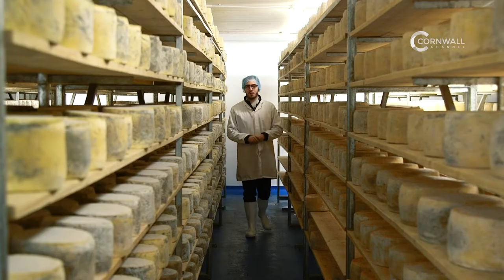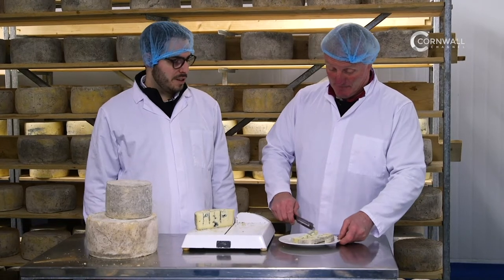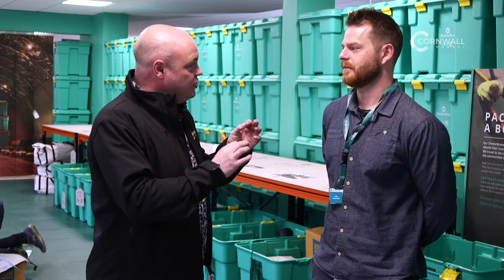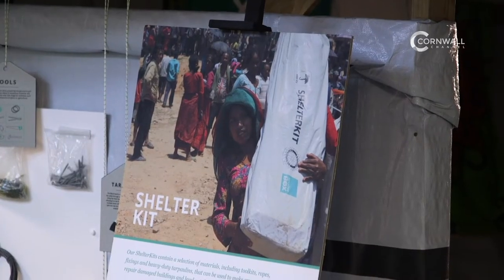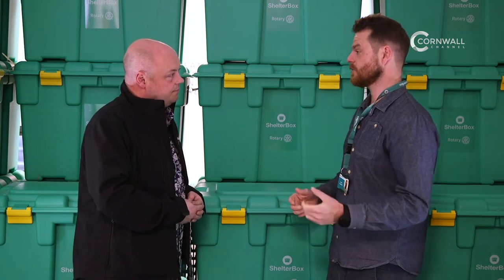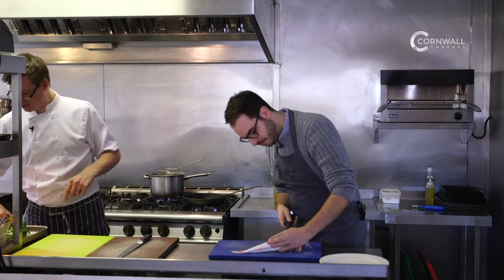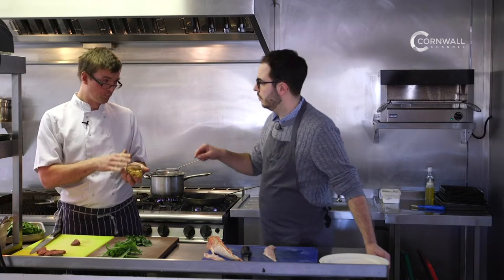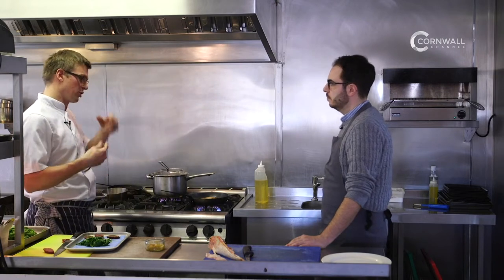Cornwall Channel Episode 21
This week we visit The Cornish Cheese Company and find out about their iconic Cornish Blue, Shane meets Andy from ShelterBox and talks about the amazing work they do, Jake helps cook gurnard at Penrose Kitchen and playing us out this week we have a song from Roche Pantomime Players recent production of Beauty & The Beast.